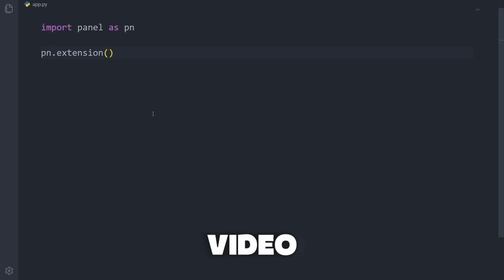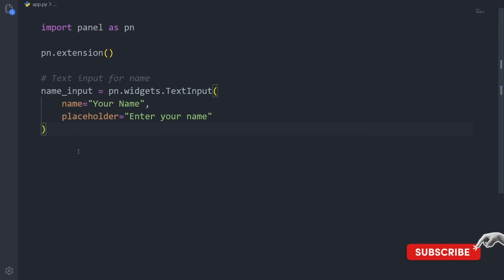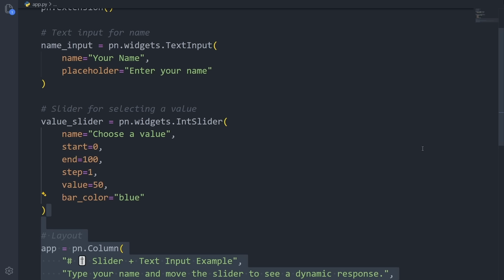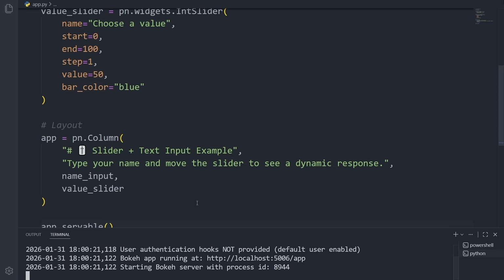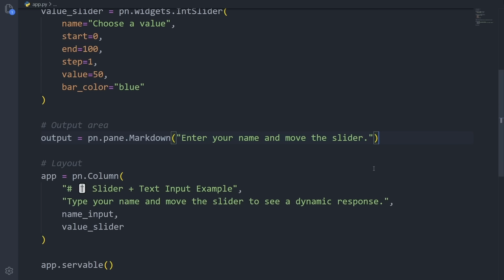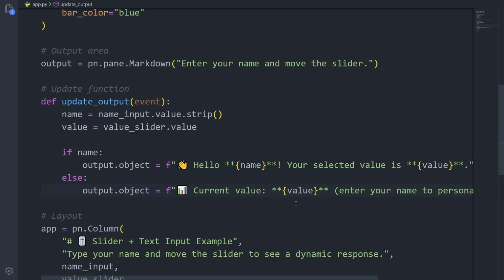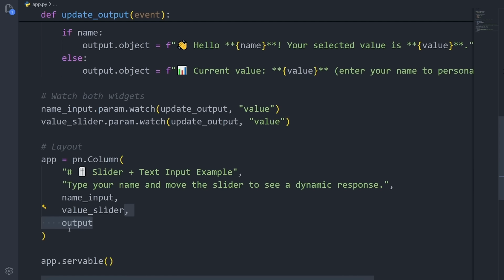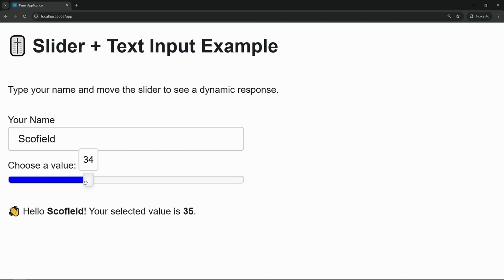Python Panel Web App Tutorial #4 | Slider and Text Input Interaction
In this video, we continue building interactive web applications with Python and Panel by combining a slider and a text input in a single application.

You’ll learn how to work with multiple widgets at the same time, read values from both of them, and update the interface dynamically based on user interaction. This is an important step toward building more realistic and useful Panel applications.

We start by creating a text input and a slider, then make them work together using Panel’s reactive system. As the user types a name or moves the slider, the application responds instantly with a personalized message.

This video is perfect if you want to:

🔹 Understand how sliders work in Python Panel
🔹 Learn how to connect multiple widgets together
🔹 Build more dynamic and interactive Python web apps

In the next video, we’ll continue exploring the Panel library and add even more components to our applications.

Let’s keep building with Python & Panel 🚀